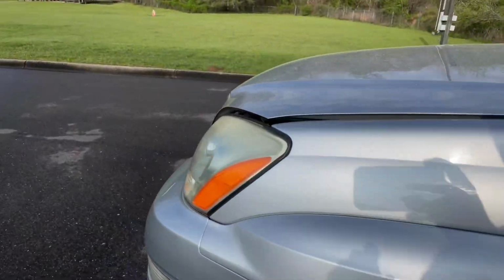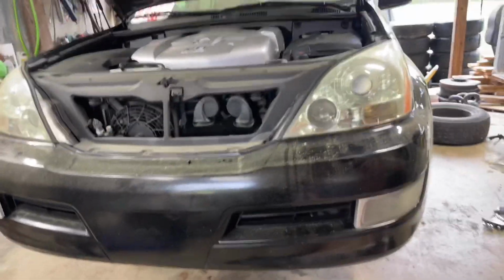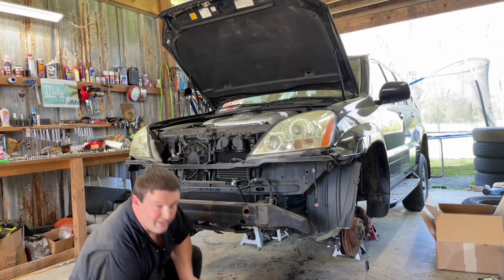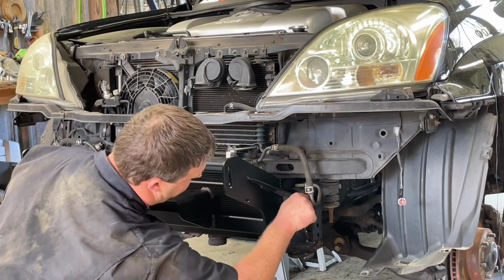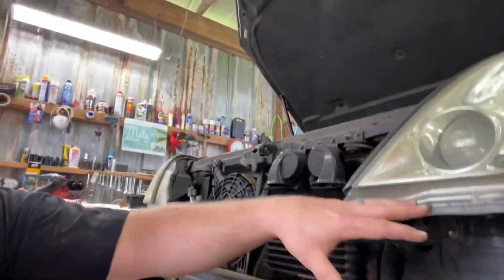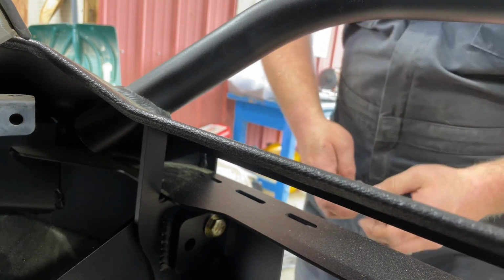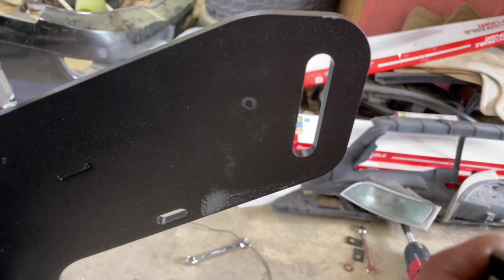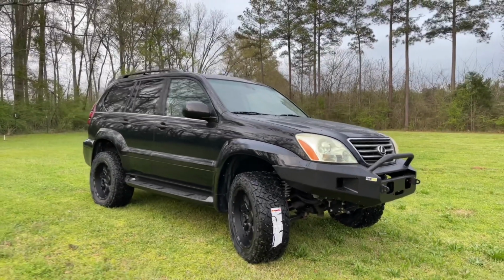Lexus GX470 MetalTech 4x4 Goblin bumper install